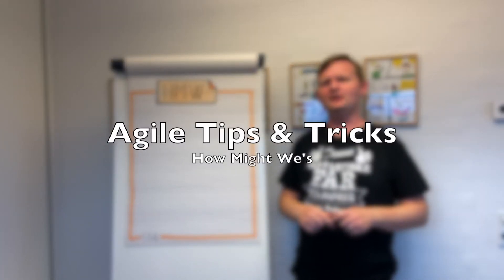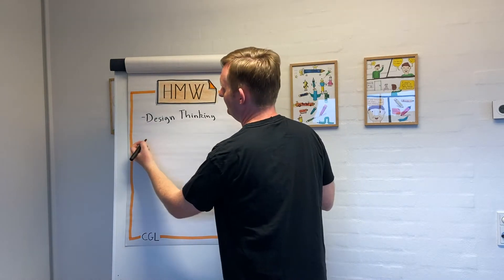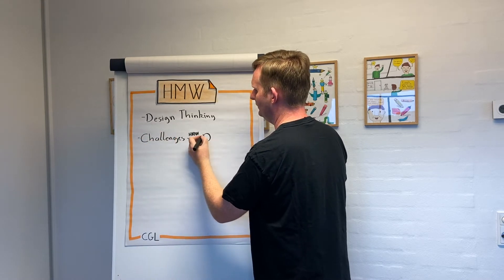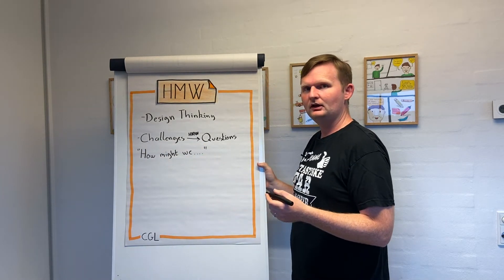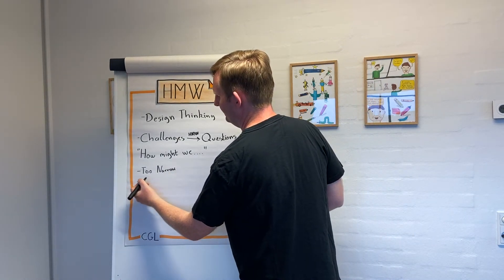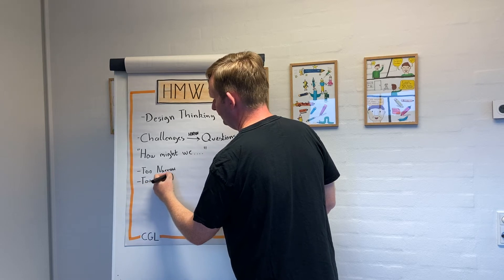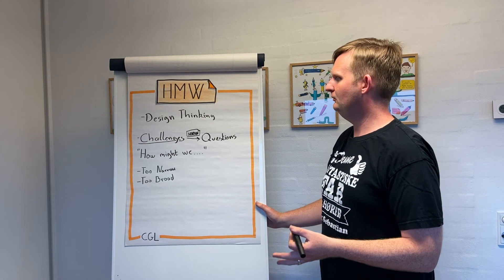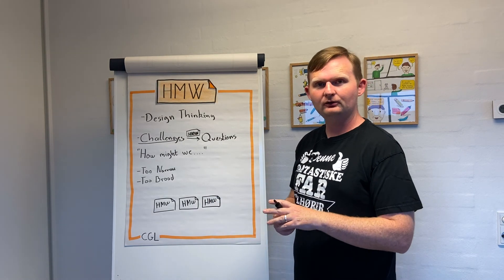"How Might We's" with Carsten Lützen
"How Might We's" is a brilliant, yet simple, way of rephrasing a challenge into a question. And by doing so we make sure we create a question where we can use our curiosity to still keep the solution-space open.
"How Might We's" originates from Design Thinking, but is applicable in a lot of different contexts as well. For instance in a retrospective when creating improvement points.

It is important to remember that converting a challenge into a "How Might We" question is not a 1-to-1 exercise. One challenge can lead to several "How Might We's".

Comments, questions, ideas, and feedback is more than welcome!